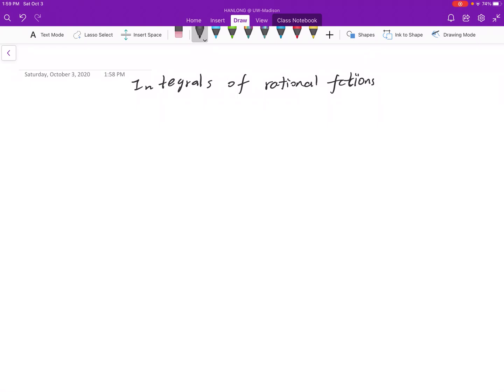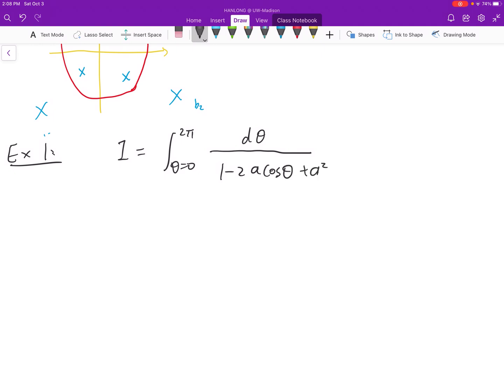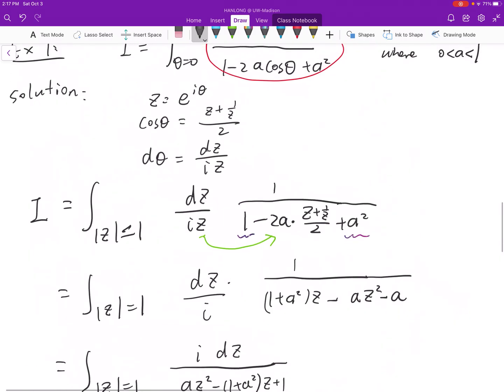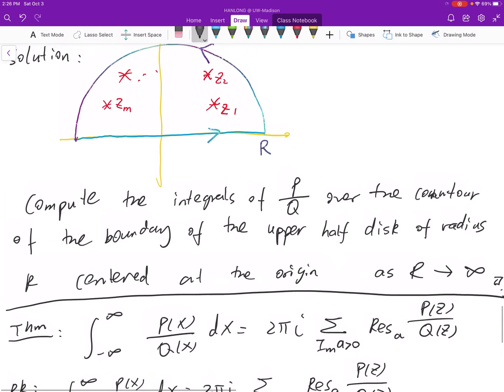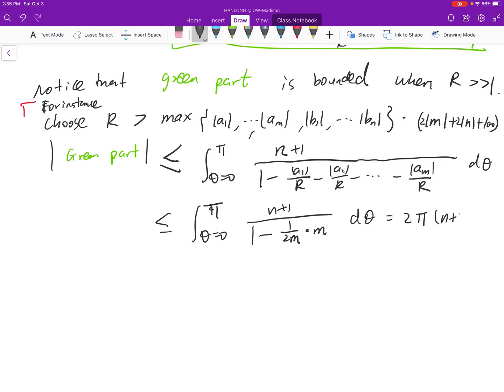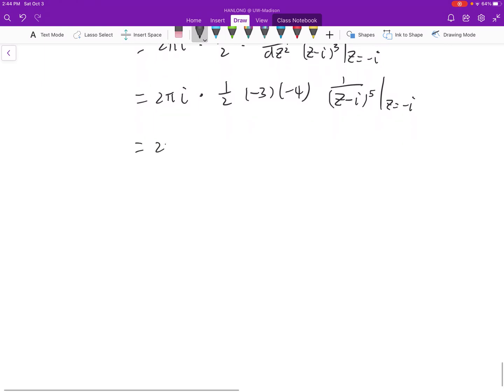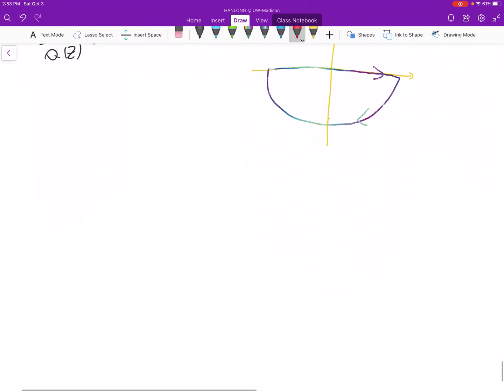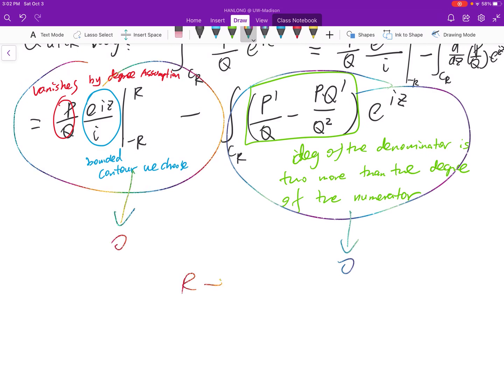Lecture 14 Evaluate integrals via residue theorem II